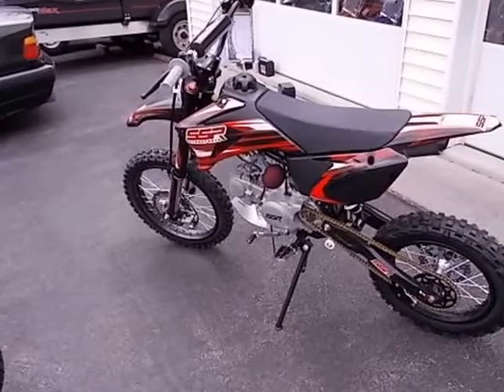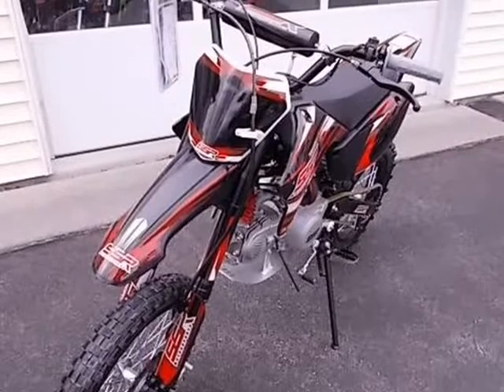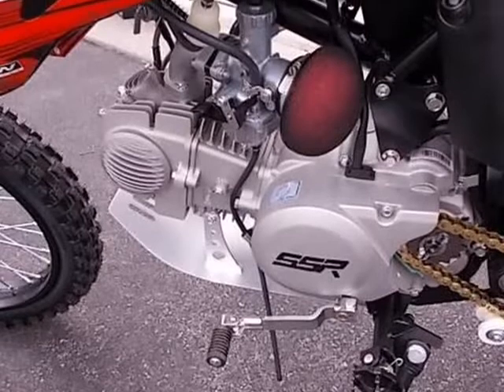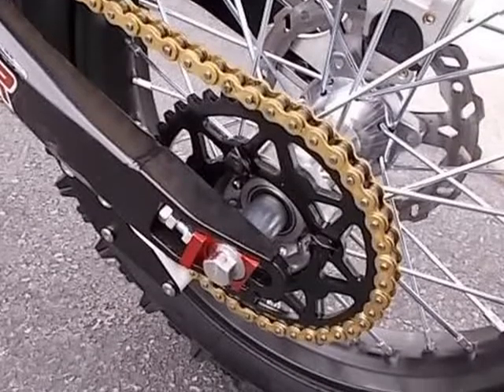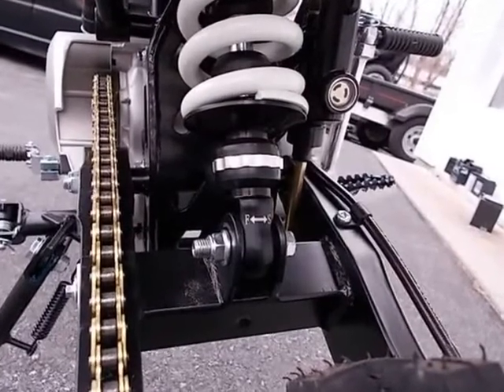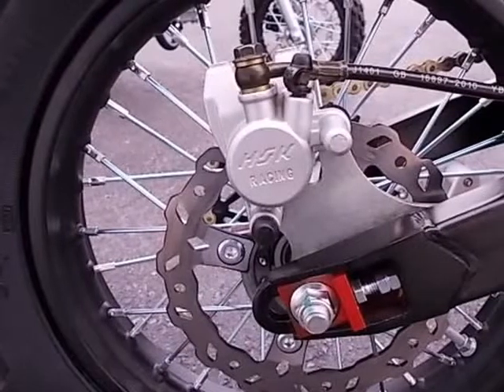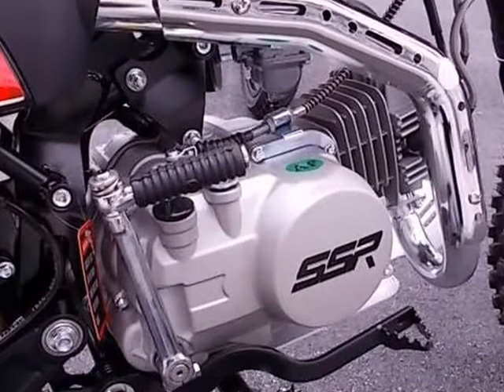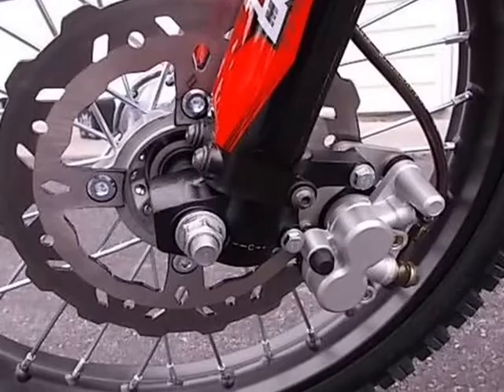SSR 140 TR BIG WHEEL EDITION (Saratoga Springs, New York)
J&J Enterprise Auto Sales
820 rt 9n
Saratoga Springs